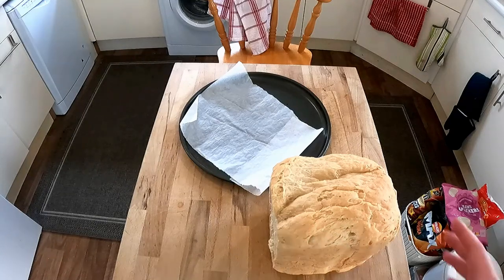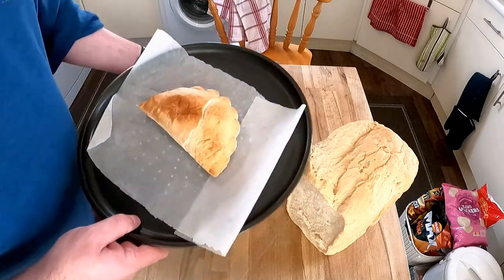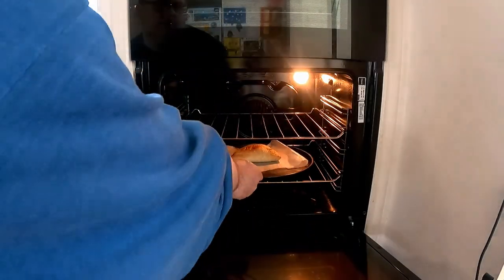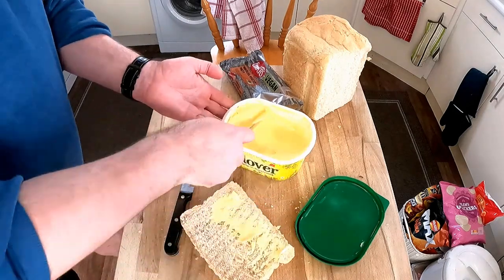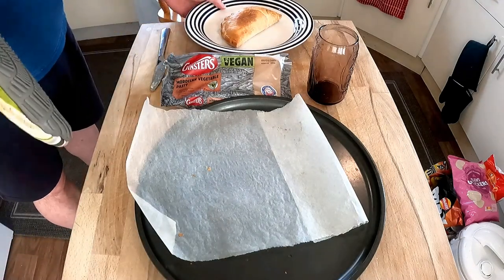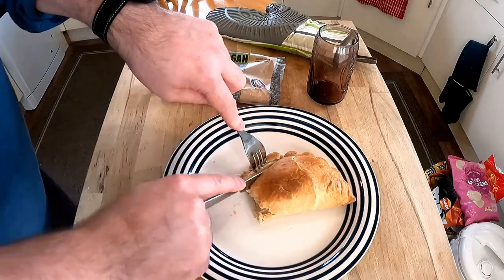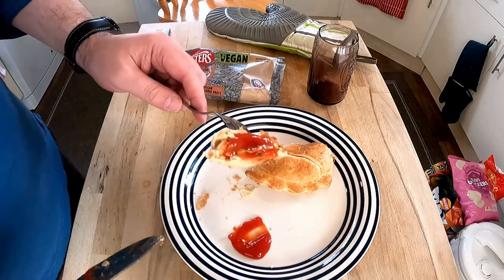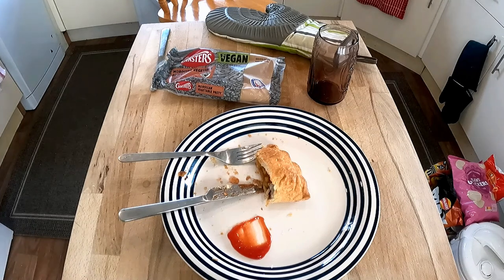Ginsters Moroccan Vegetable Pasty Vegan